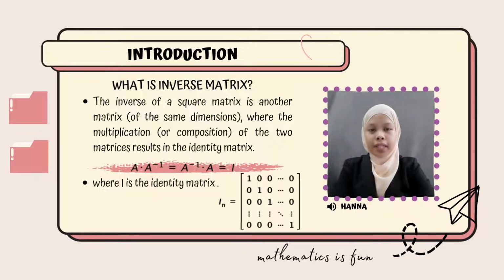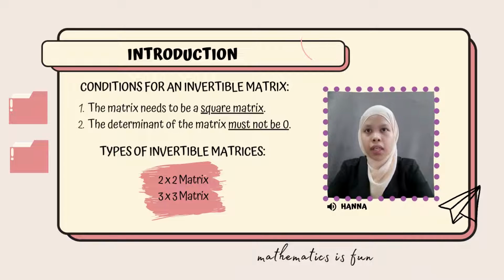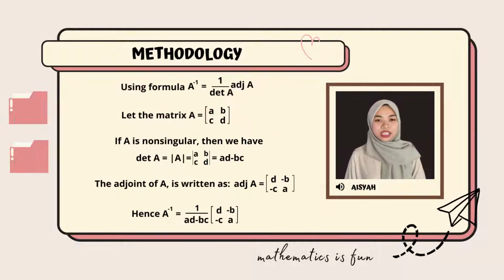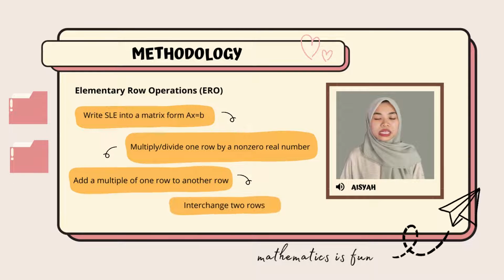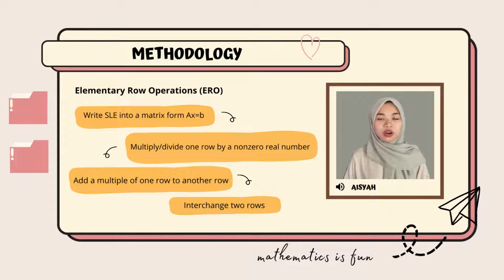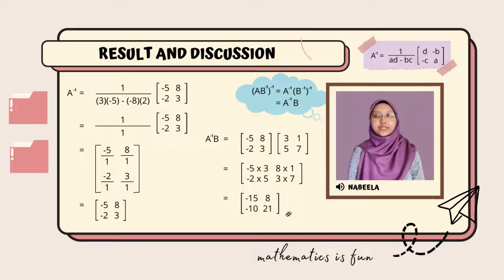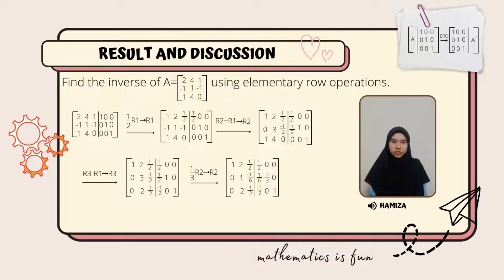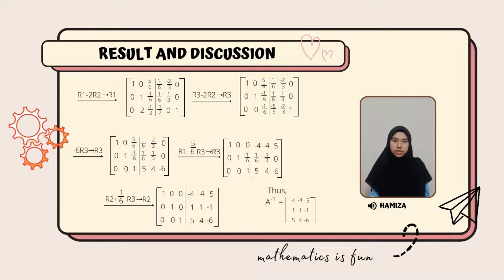MAT263 : INVERSE MATRIX | BY SMARTIES 🍬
LECTURER NAME : DR NUR IZZATI KHAIRUDIN

GROUP MEMBERS :
CHE NURUL HANNA BINTI CHE SULAIMAN (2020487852)
NUR HAMIZA BINTI BASRI (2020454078)
NURAISYAH AMILA BINTI AHMAD NIZAM (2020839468)
PUTERI SOFEA NABEEHA HARIS (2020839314)
PUTERI SOFEA NABEELA HARIS (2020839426)